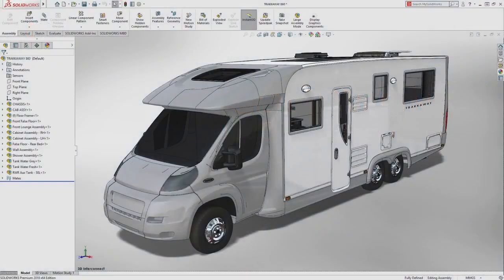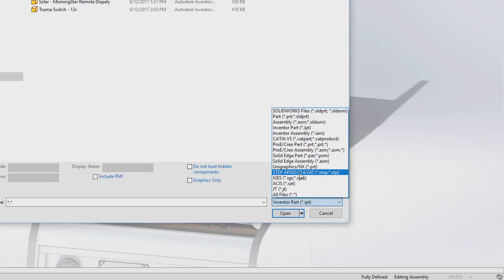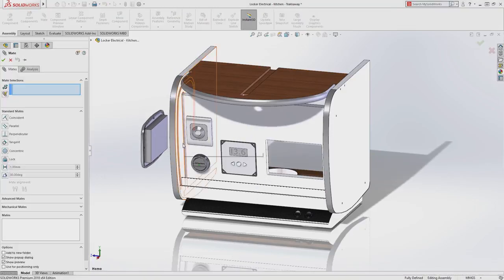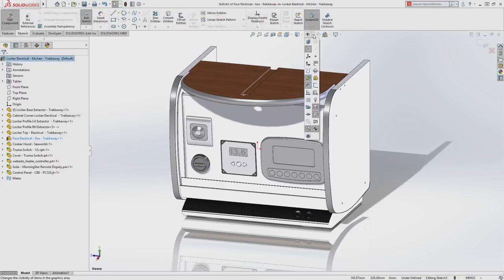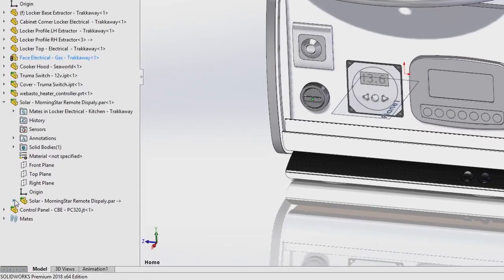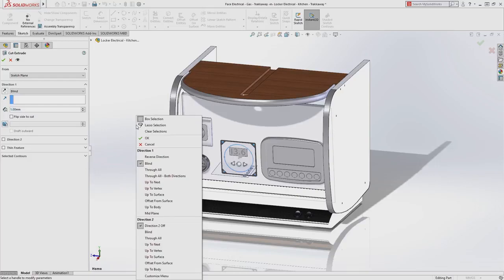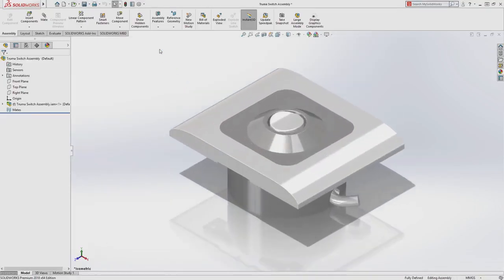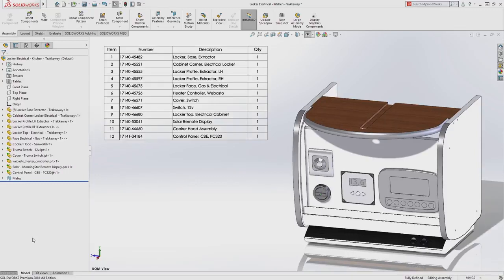SOLIDWORKS 2018: Enhanced 3D CAD Interoperability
SOLIDWORKS 2018 - Enhanced 3D CAD Interoperability. 3D Interconnect now supports a greater variety of formats including neutral files such as JT, STEP, IGES, and ACIS. Other enhancements include support for reference geometry such as planes and axis, as well as custom properties from other CAD applications.